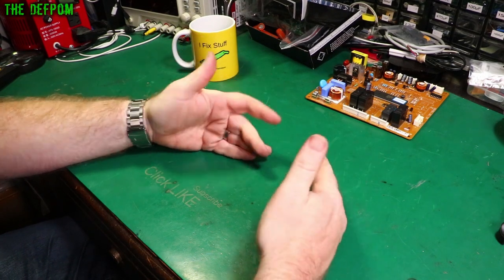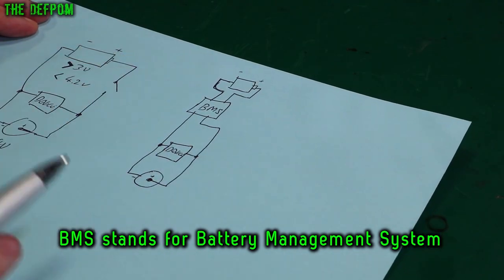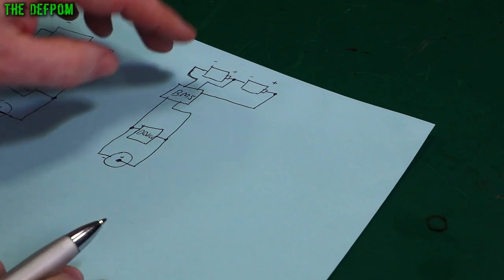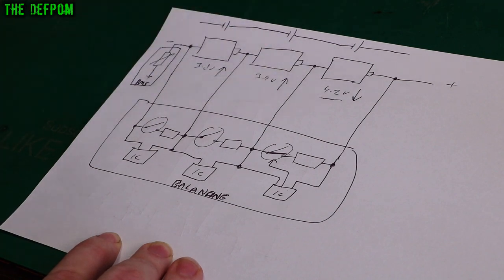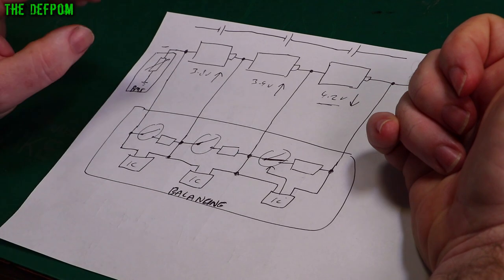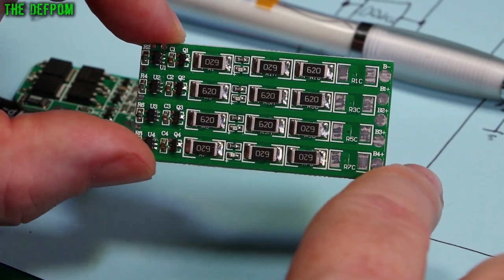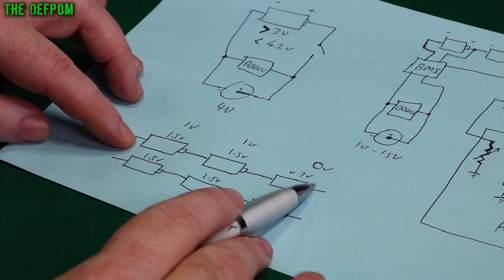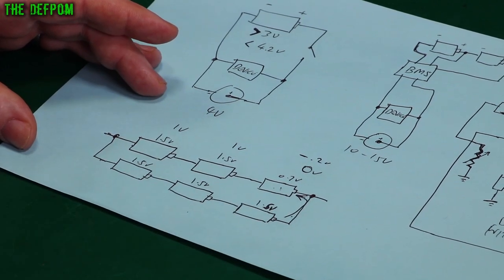🔴 Electronics For Beginners - No.25 - Battery Protection, Charging and Cell Imbalance - No.992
Electronics For Beginners - No.25 - Battery Protection, Charging and Cell Imbalance

My Electronics Tools (video and purchase links)
Boonton
4220.

HP/Agilent/Keysight
3457A.

Siglent
SDS1104X-E.
SPL-1008.